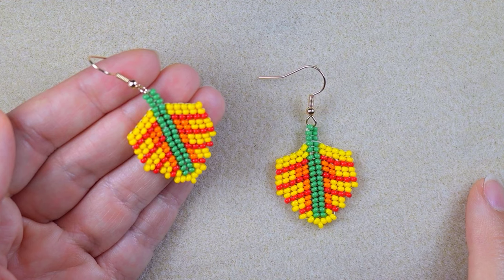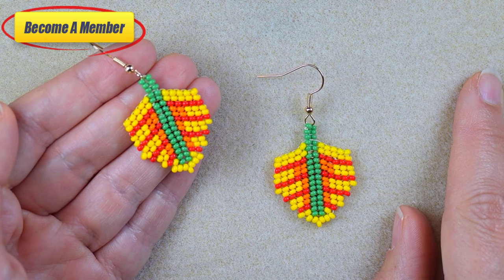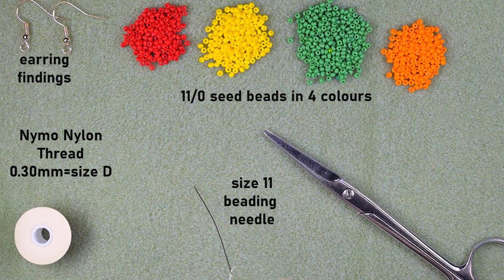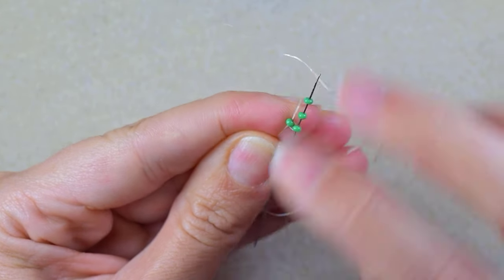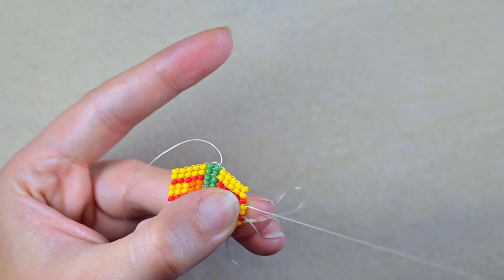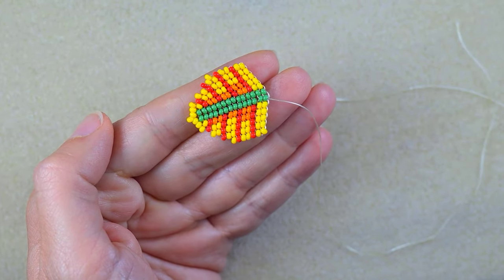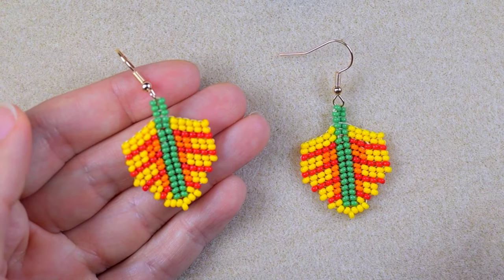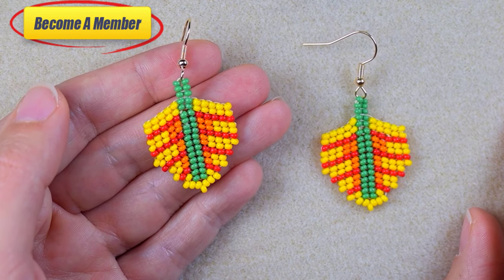Autumn Leaves Beaded Earrings - Herringbone Peyote Tutorial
Easy step-by-step instructions for Autumn Leaves Beaded Earrings - Herringbone Peyote Stitch. How to make seed beads earrings? Home-made beaded earrings.

List of materials:
1) 11/0  seed beads in 4 colours: green, yellow, orange and red
2) earring findings
3) Nymo Nylon Thread 0.30mm=size D
4) size 11 (or similar) beading needle
5) scissors
6) flat nose pliers  (not obligatory)

VIDEO CHAPTERS
» Intro 0:00
» List of material 0:43
» Step-by-step instructions 1:19
» Final words 28:15